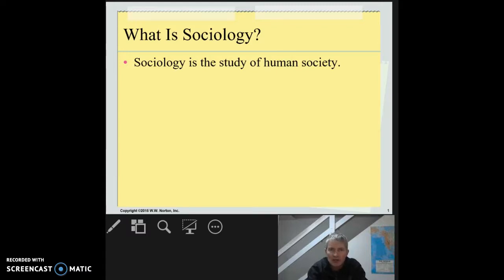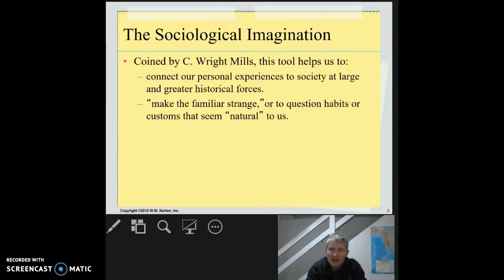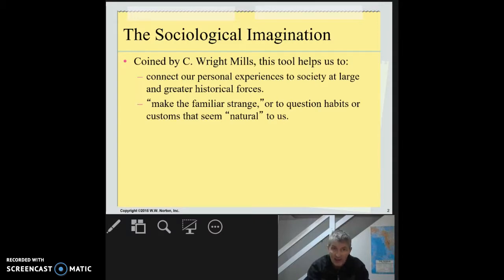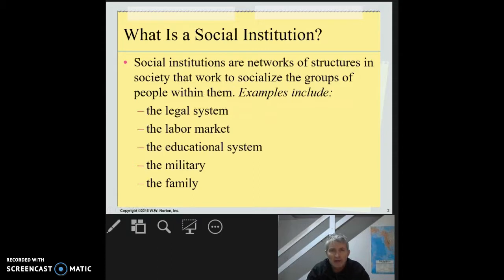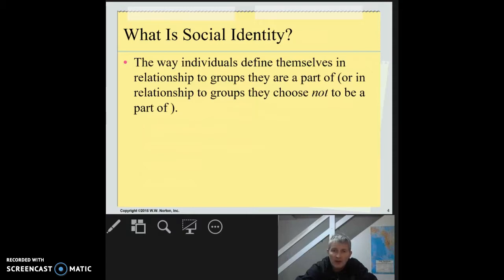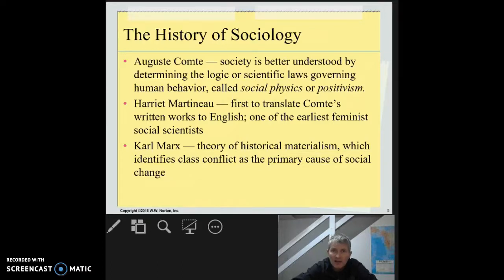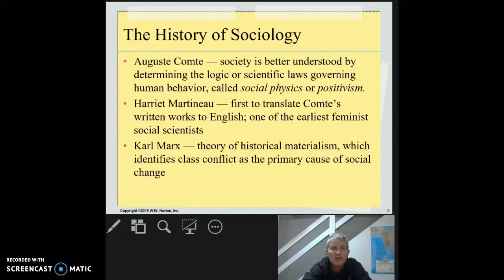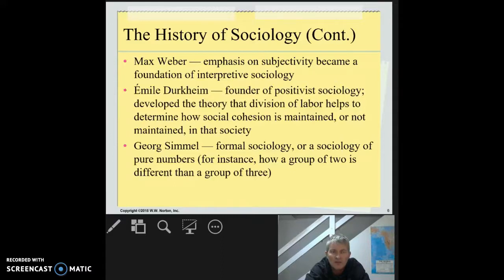Introduction to Sociology I Lecture 1.1